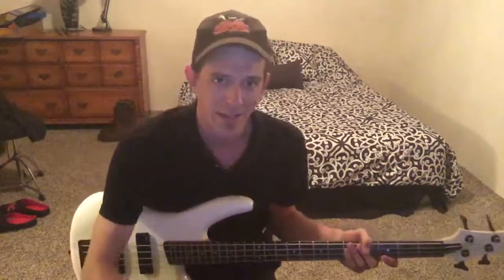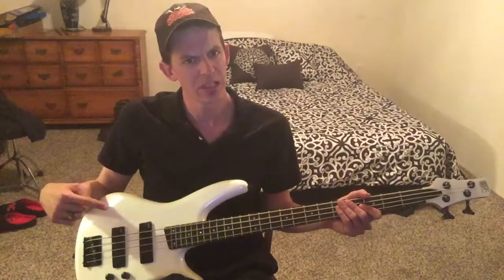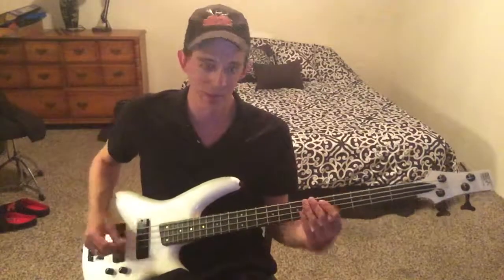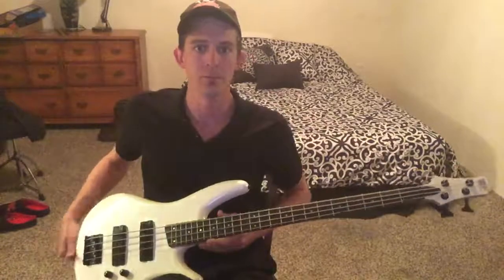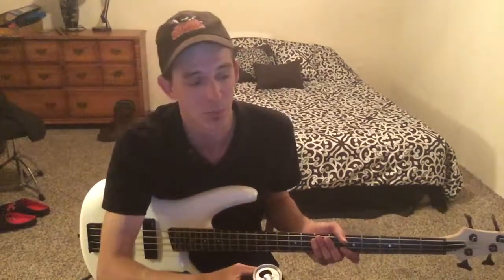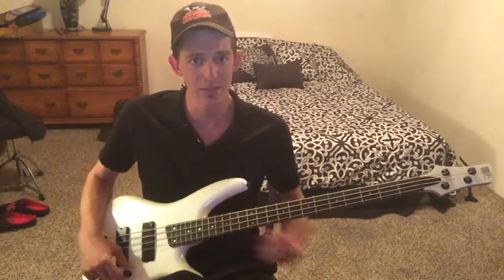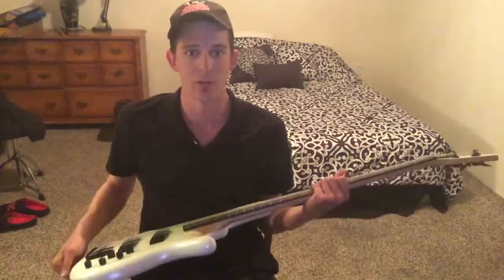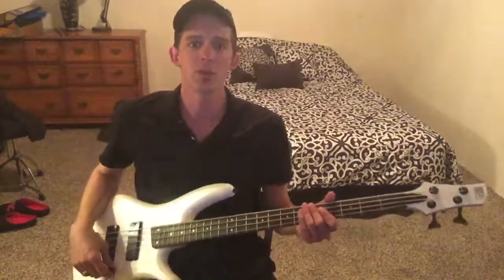New Guitar Day SR-250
This is a second hand little gem, after some TLC this thing plays and sounds great. It is also in great physical condition. I needed a one to finish up some work, sadly my old bass retired its self..enjoy, AND A COLD ONE!